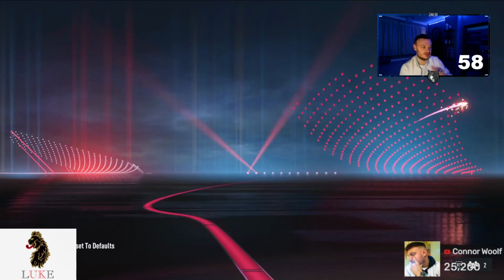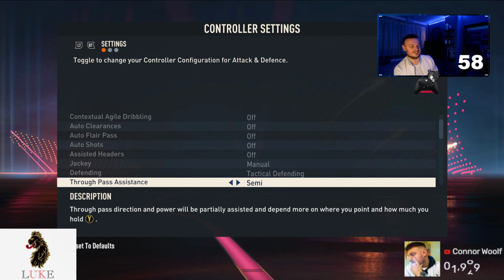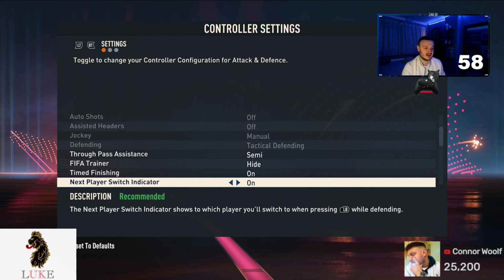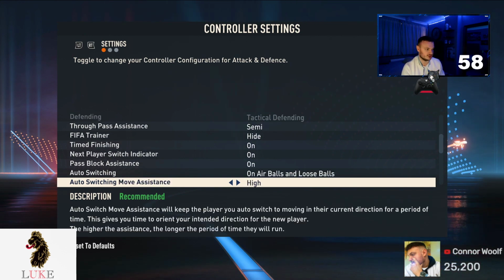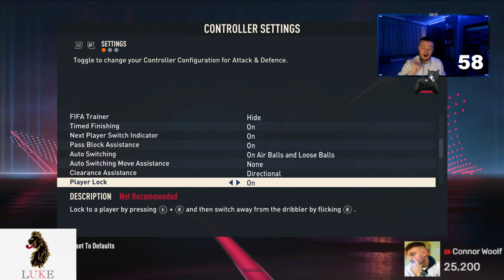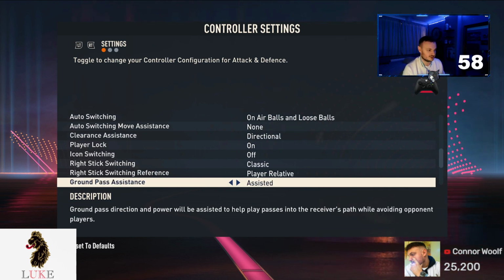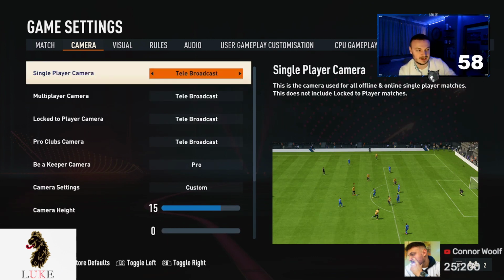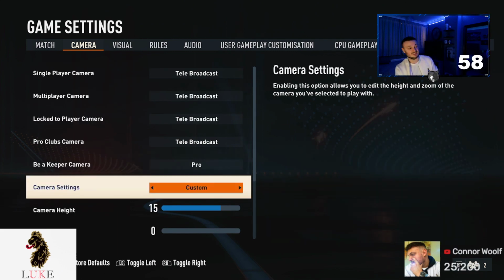FIFA 23 1st In The World BEST CAMERA and CONTROLLER SETTINGS 🔥🔥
Hello guys Connor Woolf here and in todays Fifa 23 Ultimate Team Video I show you FIFA 23 1st In The World BEST CAMERA and CONTROLLER SETTINGS
Many thanks.